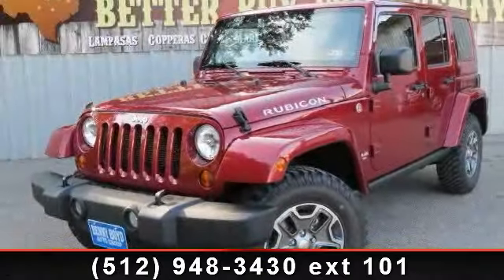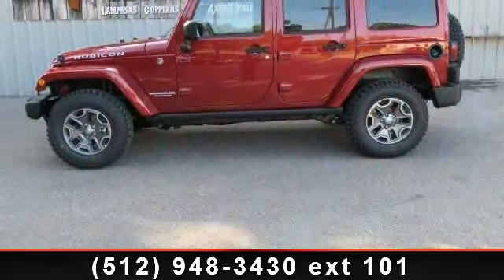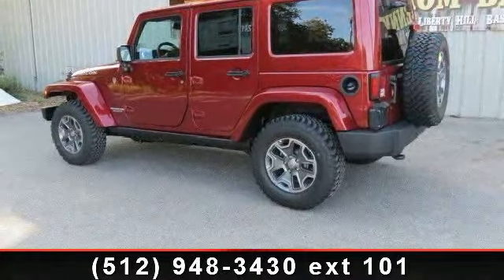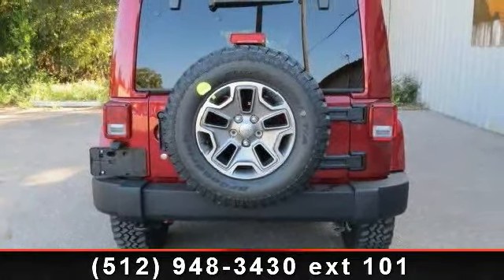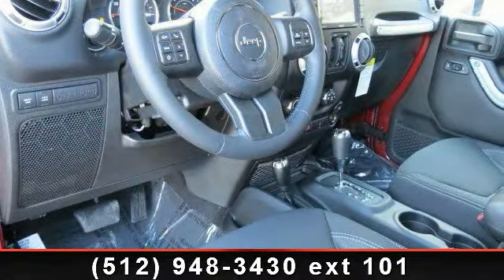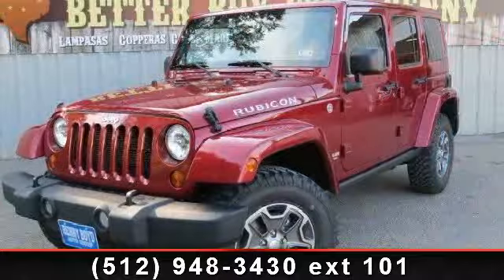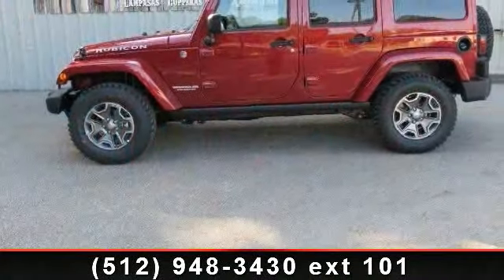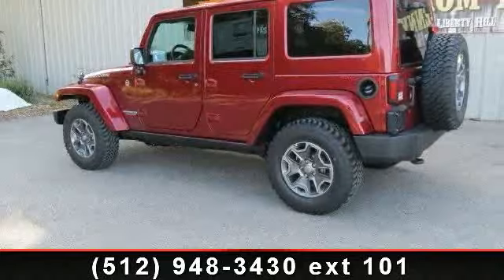2013 Jeep Wrangler - Benny Boyd CDJ - Lampasas, TX 76550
Presenting the 2013 Jeep Wrangler Rubicon. If you are looking for a first rate auto, this one could be yours today. This vehicle comes with a reliable 6 cylinder engine, connected to a smooth shifting automatic transmission. Enjoy these notable features: Power Door Locks, Power Outlet, A/C, Variable Speed Intermittent Wipers, Adjustable Steering Wheel, Heated Mirrors, CD Player, Leather Steering Wheel, and Power Mirror(s). If you are looking for a new car this might be the one. This vehicle shows low mileage and has a smooth ride. Let us put you in the drivers seat today. Call or click to contact our dealership..